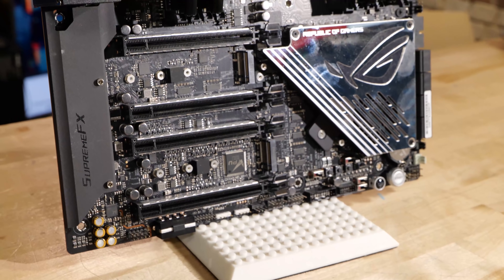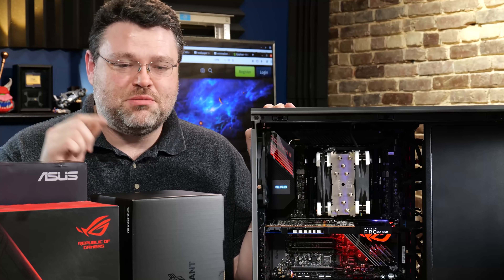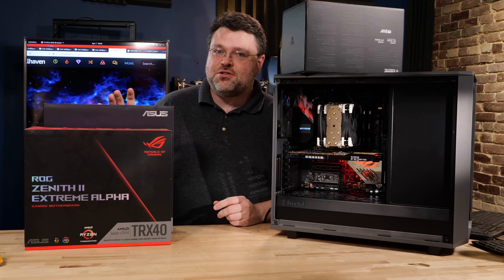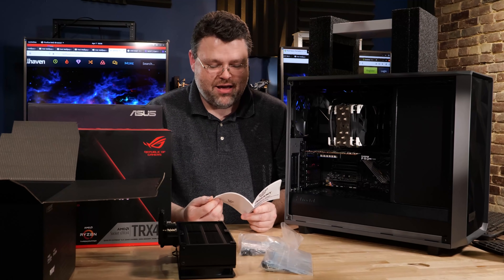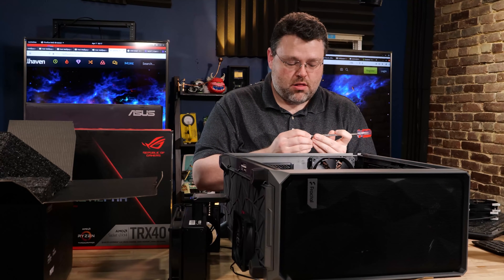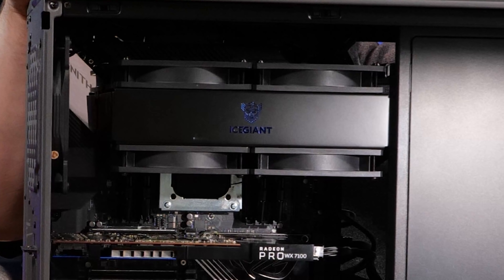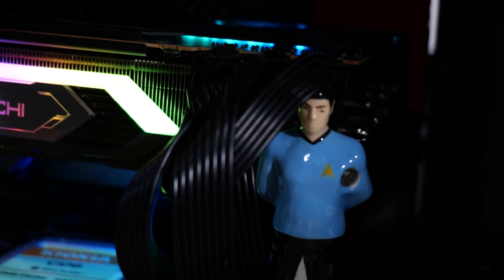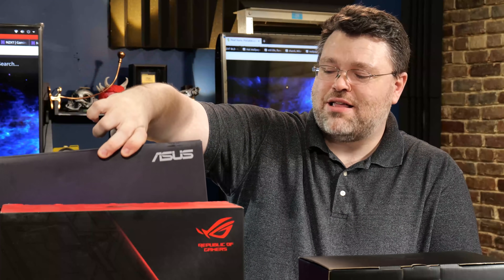GRAVITY-Driven Cooling! -- Testing The IceGiant ProSiphon Elite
~ Editor Amber